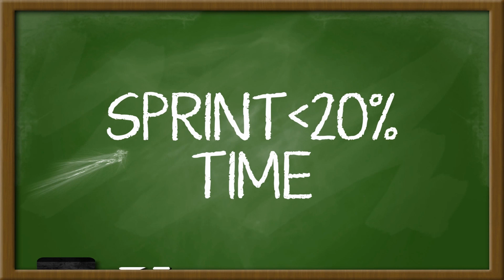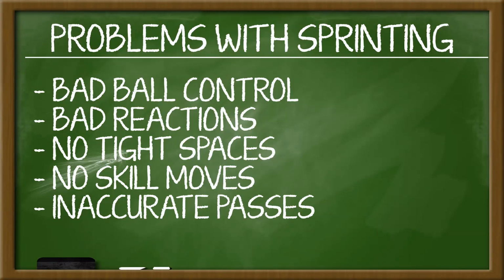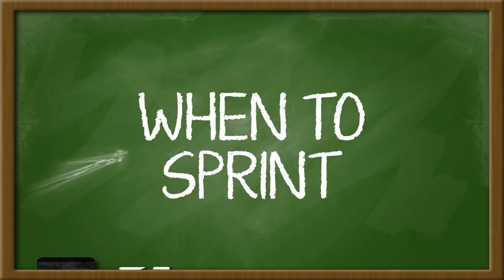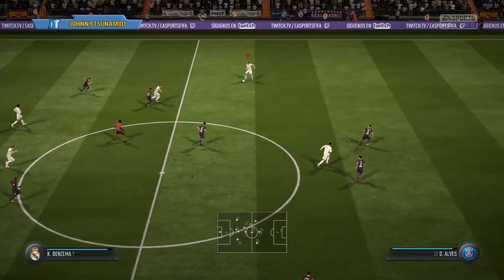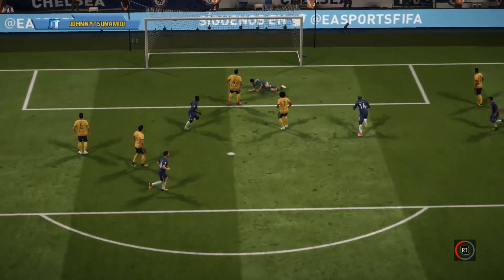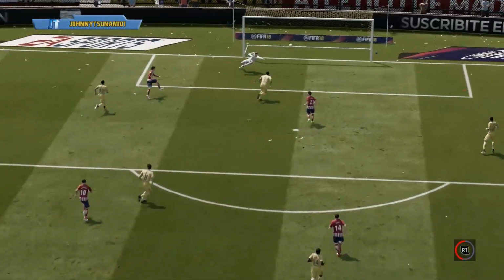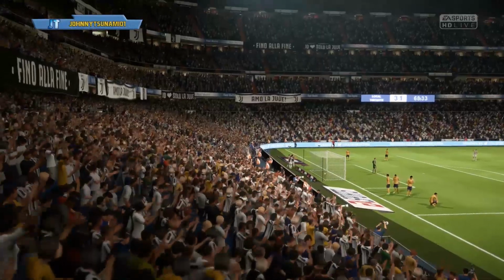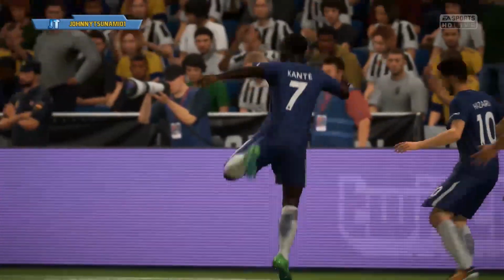KEY TO ATTACKING IN FIFA 18!! - Fifa 18 Sprinting Tutorial – WHEN TO SPRINT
Fifa 18 attacking tutorial on the key to attacking and when to sprint.

This Fifa 18 attacking tutorial and guide will explain the key to attacking in Fifa, sprinting. Far too often people sprint too much and lose possession of the ball. It is very important to know when to sprint and when not to sprint in Fifa 18. It could be the difference between a successful attack and a loss of possession.